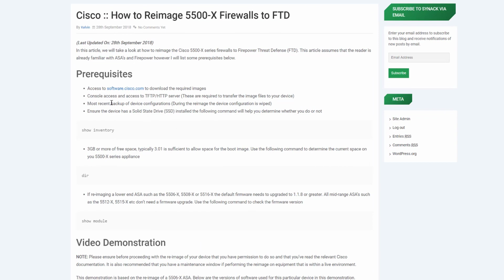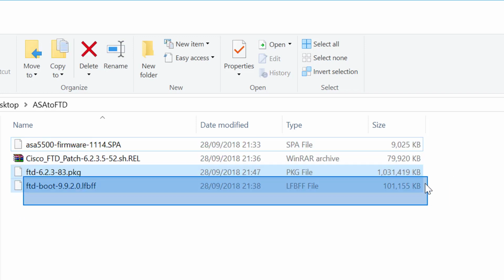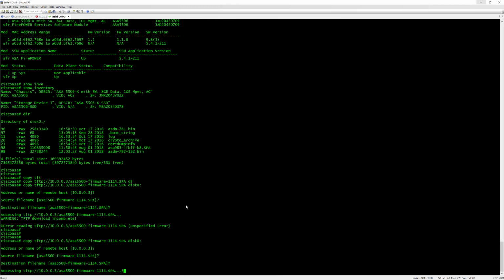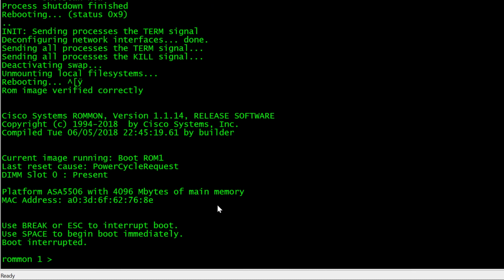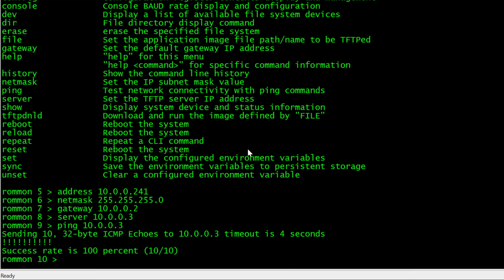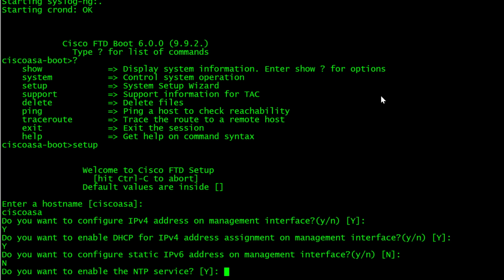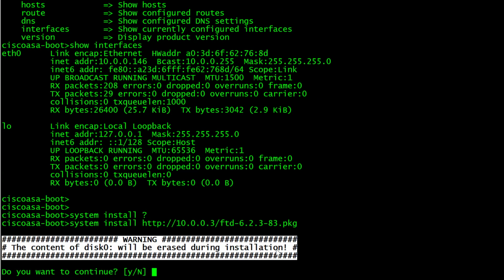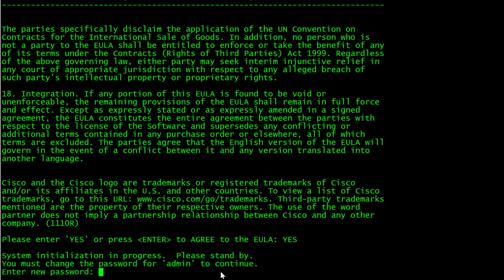How to Reimage a 5500-X Series ASA to FTD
In this video, I demonstrate how to reimage a 5500-X series ASA to Firepower Threat Defense (FTD).